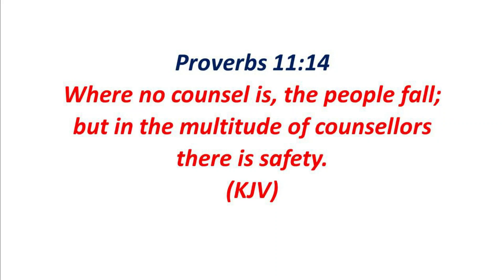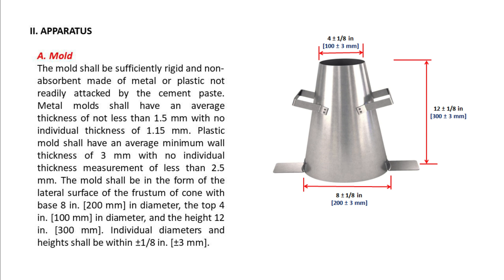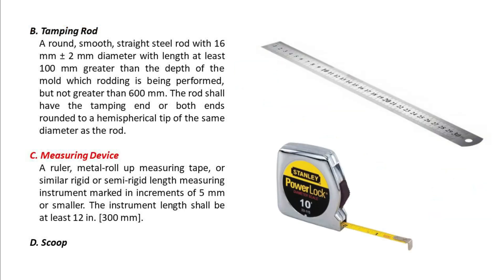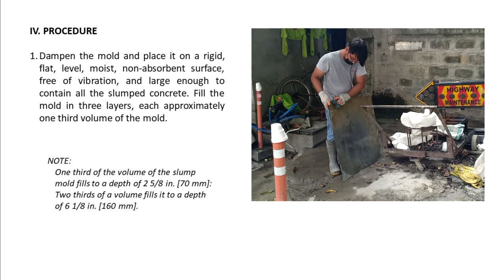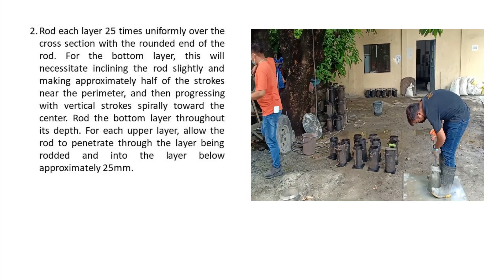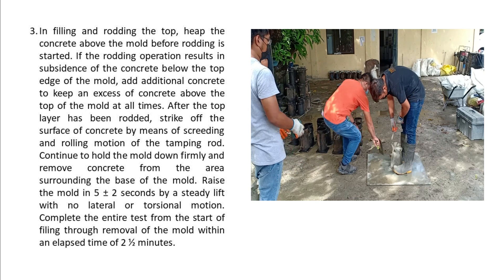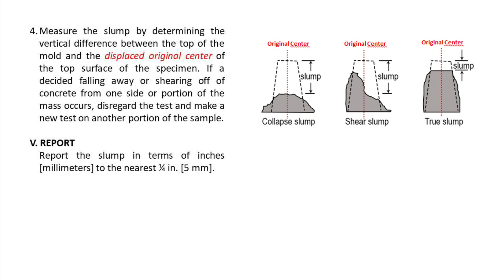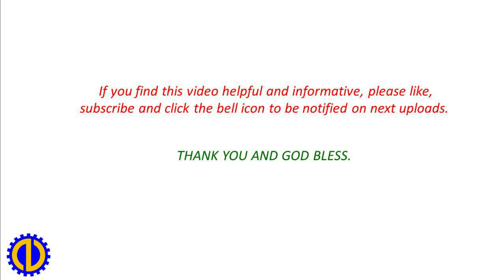Slump test ASTM C143 AASHTO T119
STANDARD TEST METHOD FOR SLUMP OF HYDRAULIC-CEMENT CONCRETE
ASTM C143/C143M-20
AASHTO T119M/T119-13

I. SIGNIFICANCE AND USE

This test method is intended to provide the user with a procedure to determine slump of plastic-hydraulic cement concretes.

This test method was originally developed to monitor the consistency of unhardened concrete.